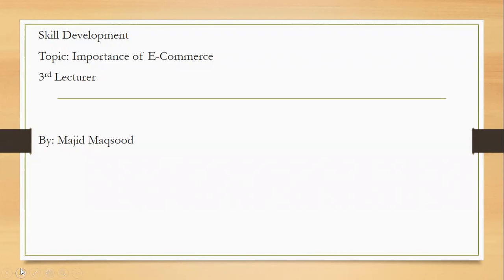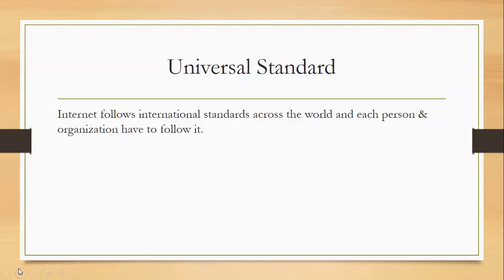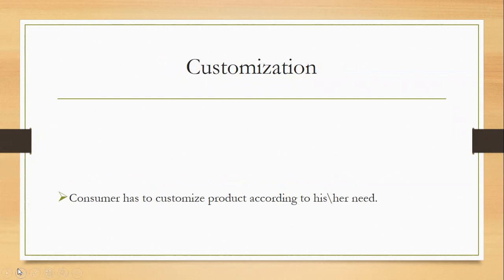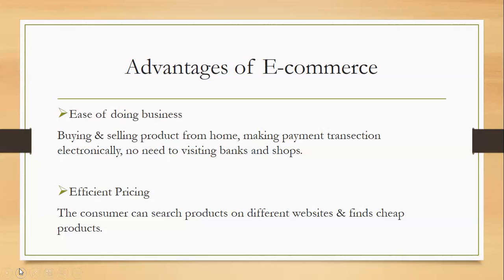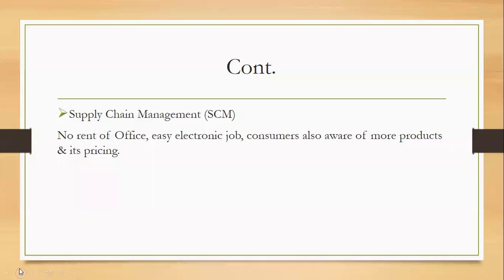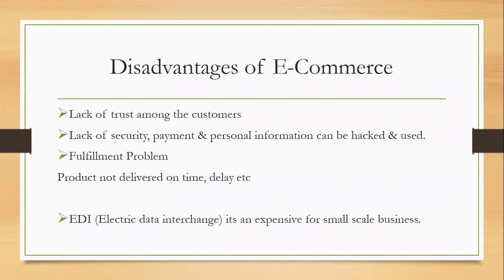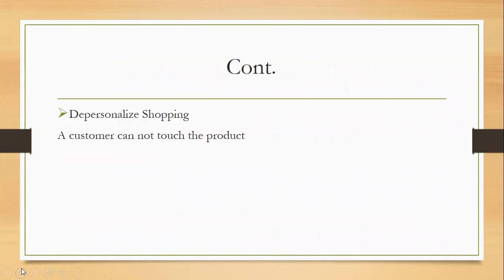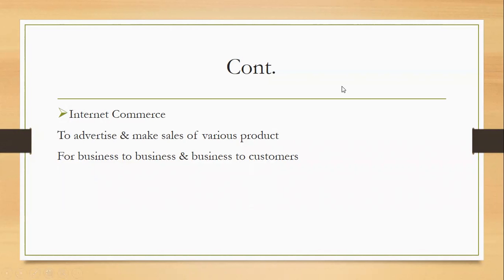Skill Development Class 3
Mirpurkhas Law College, Skill Development, Lecturer-3